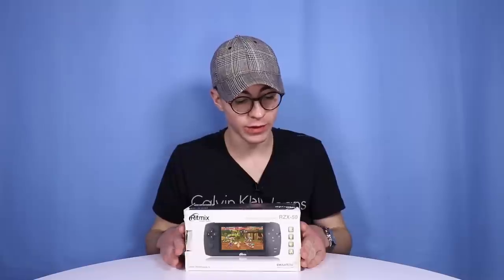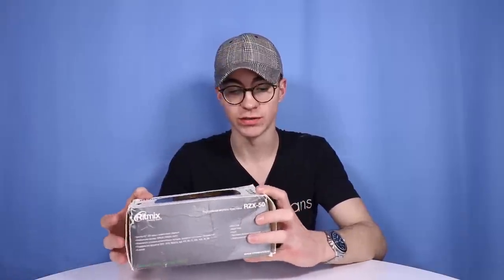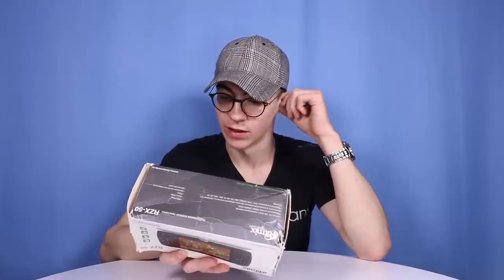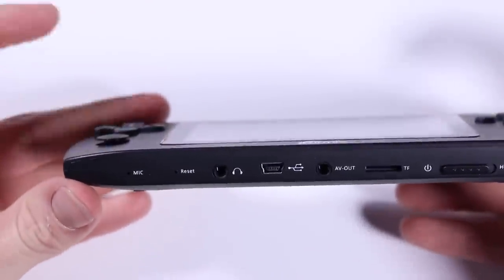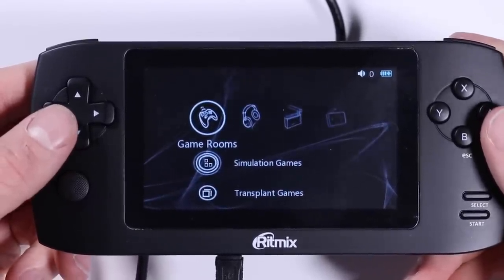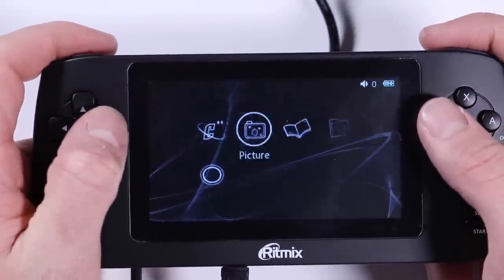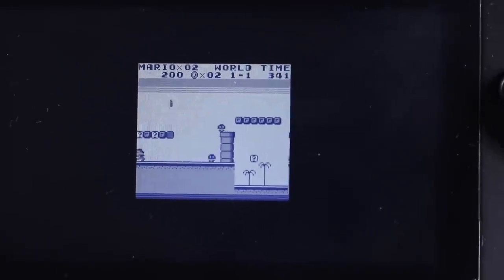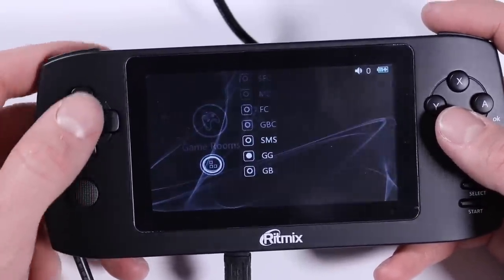The Russian Console We've Never Heard Of!